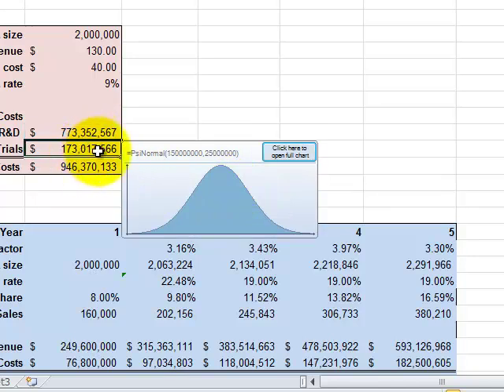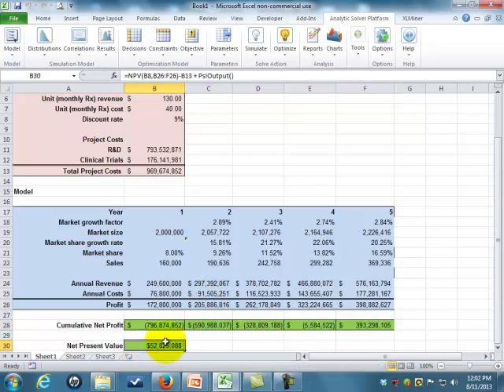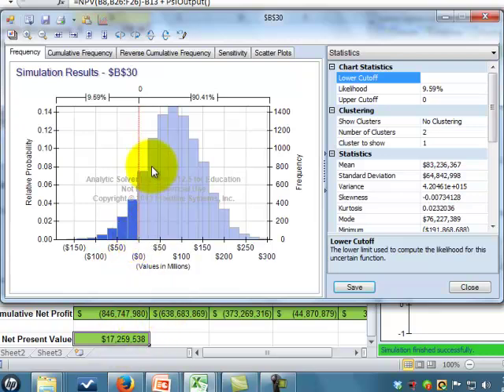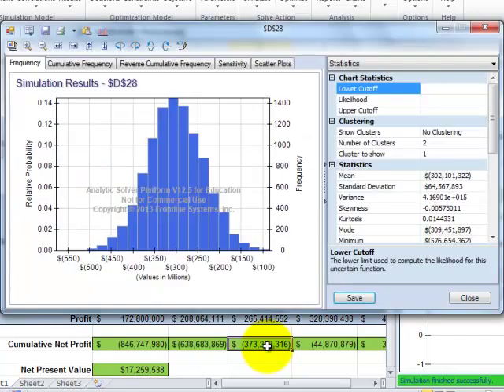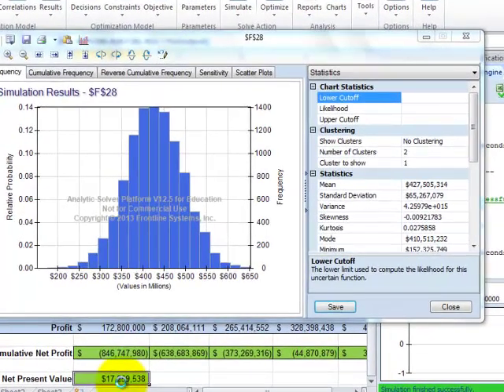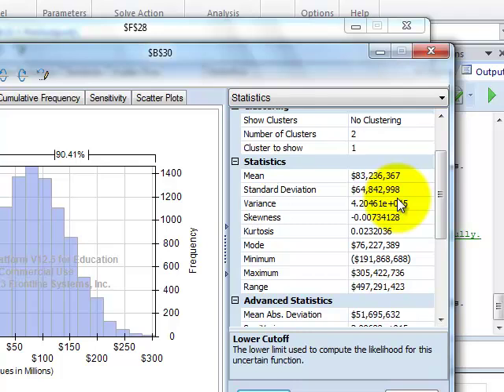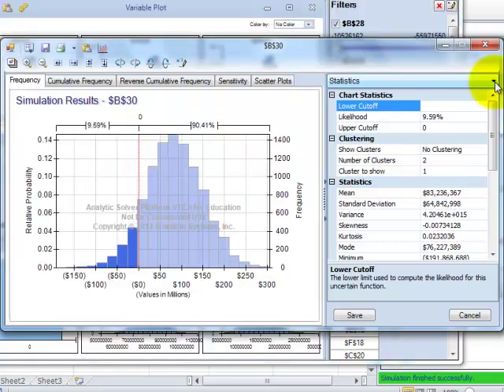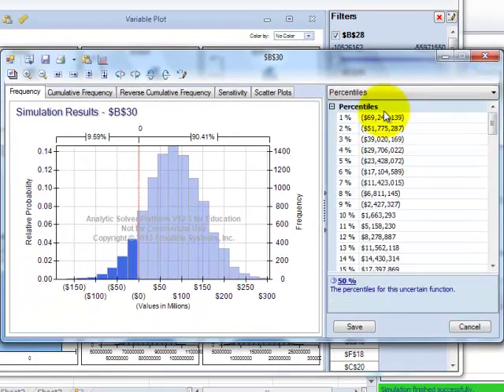Chapter 11 New-Product Development Example